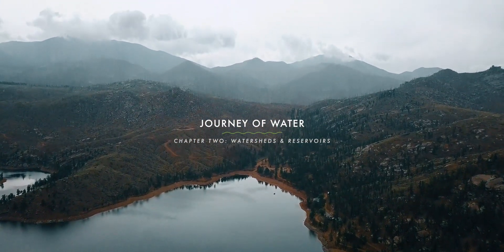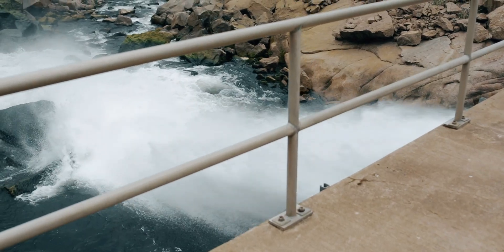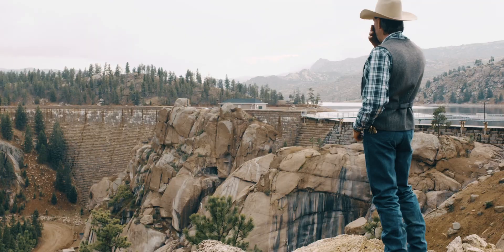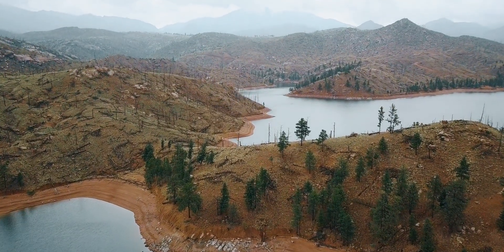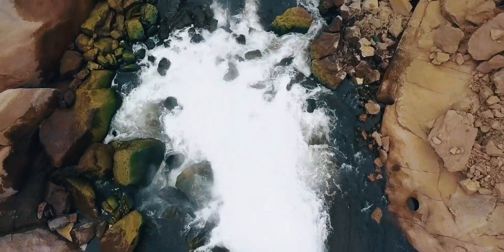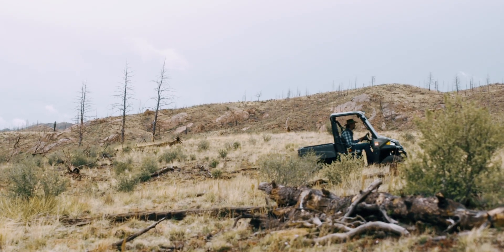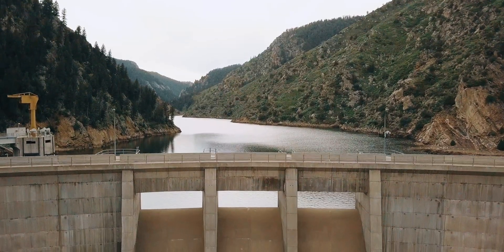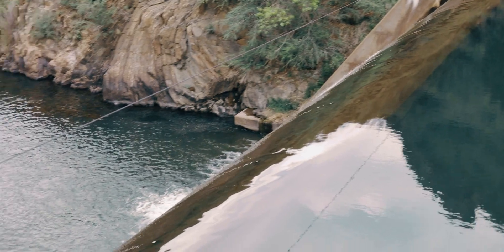Journey of Water — Chapter 2: Watersheds & Reservoirs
Wildfires have an impact on water storage and Waterton Canyon shepherds the water from the mountains to the city.